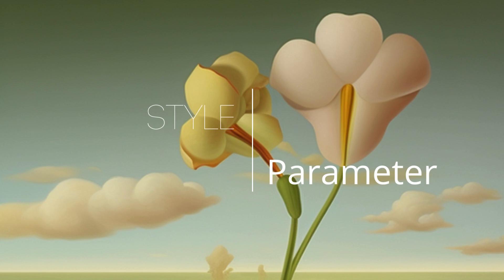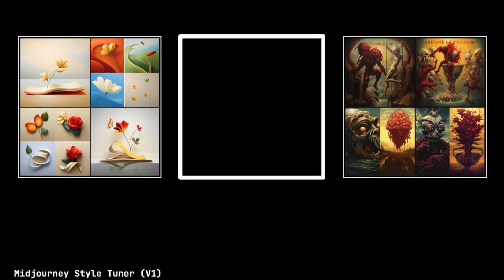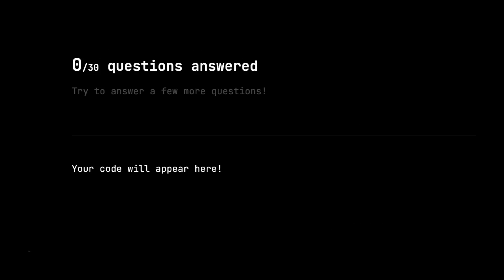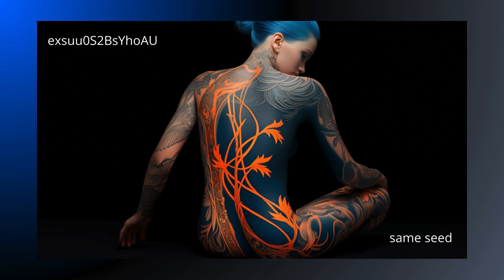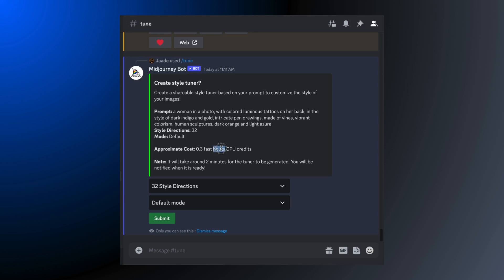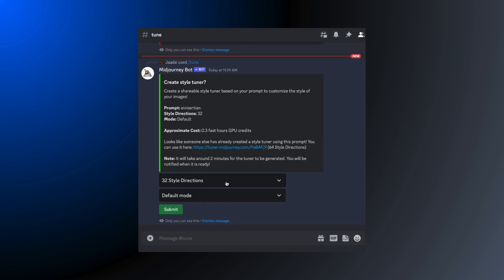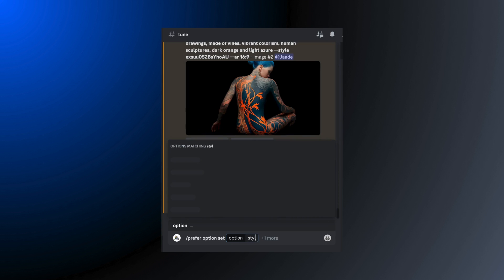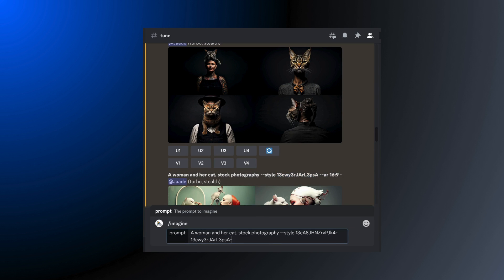Did MJ just break Prompting? Mastering Midjourney Style Tuner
Midjourney's style tuner tool is a whole new way to prompt artistic styles.
Matching the styles to your personal preferences. We're not talking just one or two new styles. Midjourney's Style Tuner gives you a staggering number of style variations. There are billions of styles - yes with a B! You now essentially have UNLIMITED styles in MJ, let me show you how to master this MASSIVE upgrade!  It's a little confusing, so I'll walk you through step by step.
At some point during this video, your head may just explode.

VIDEO TIMELINE
0:37 What is Midjourney's Style Parameter?
2:13 Midjourney's Style Tuner
5:49 How to Prompt with Style Code
7:35 How to Create Custom Style Tuners
12:09 Saving Style Codes
14:00 Chaining Style Codes

BEHIND THE SCENES
Artwork by Jenn Mishra via Midjourney

GEAR
Rode NT1 Microphone, 5th Generation
Focusrite Scarlett 2i2 4th Gen USB Audio Interface